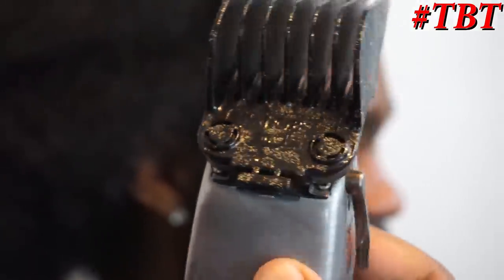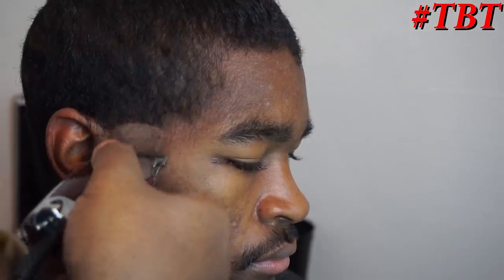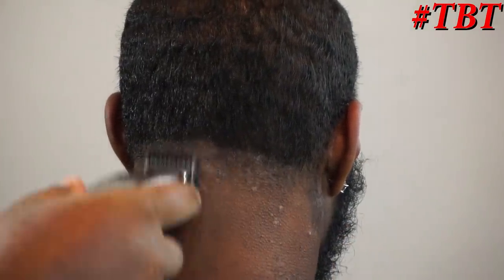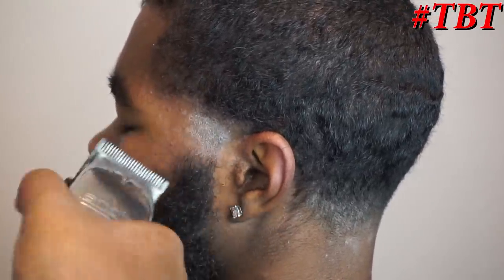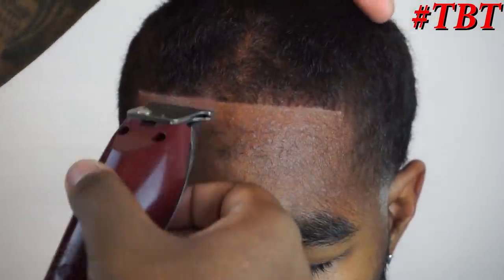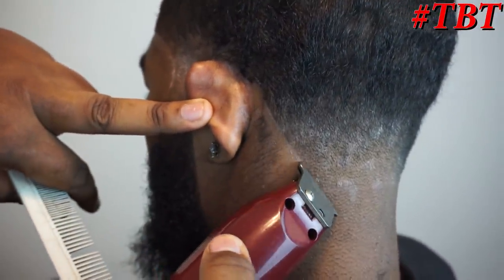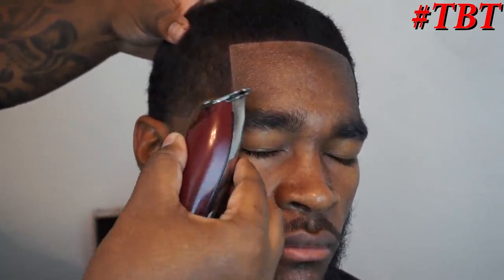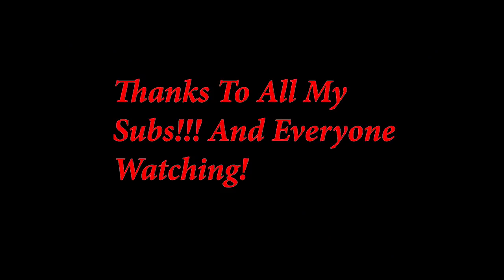CRAZY Haircut Transformation!!!!!!!